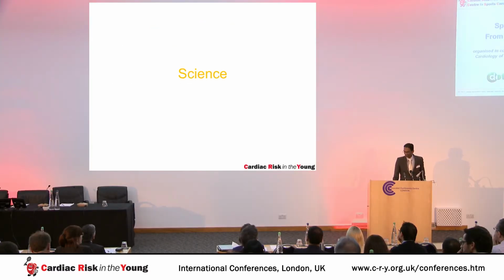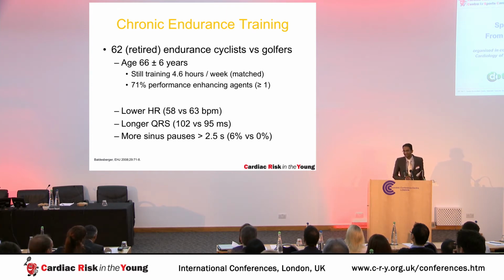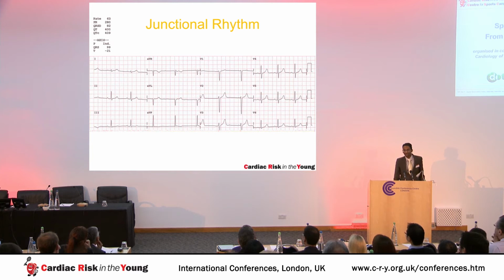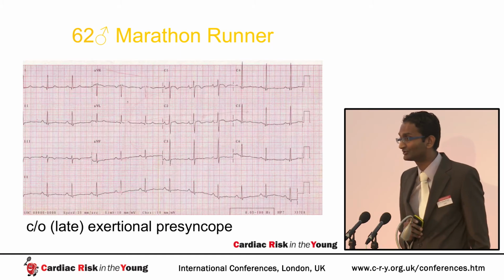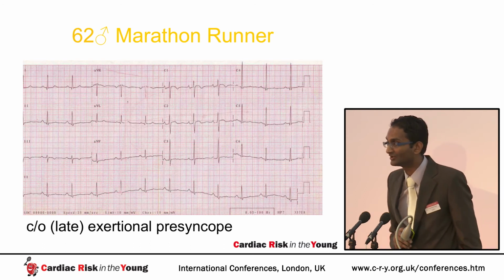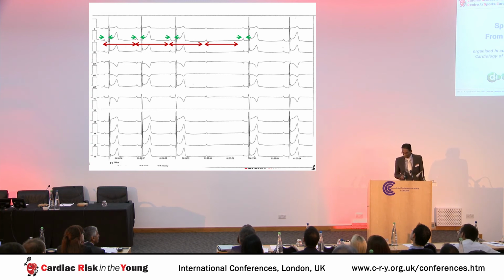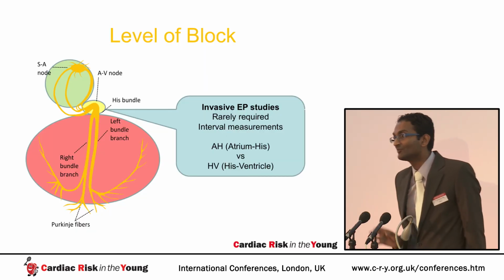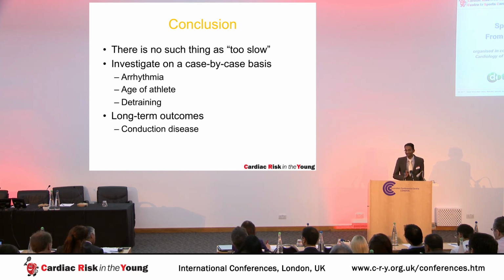Investigation and management of the slow heart: Physiology vs pathology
Presentation by Dr Hari Raju at CRY International Conference 2013